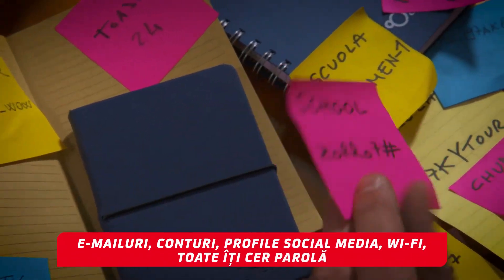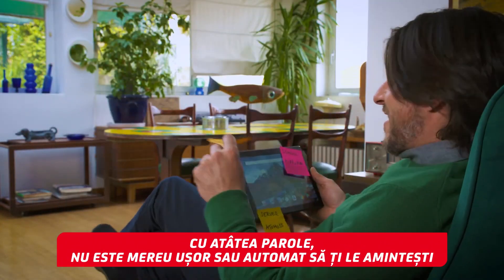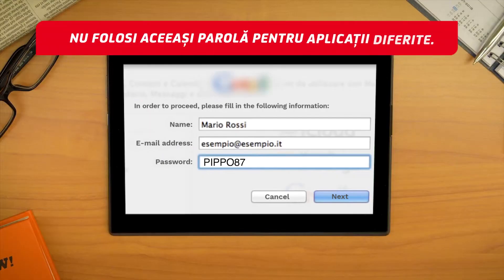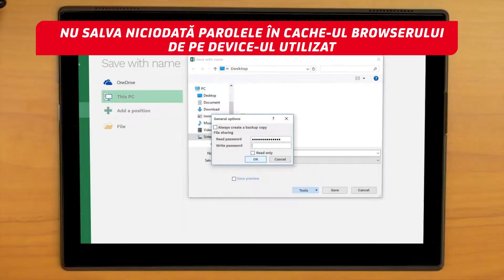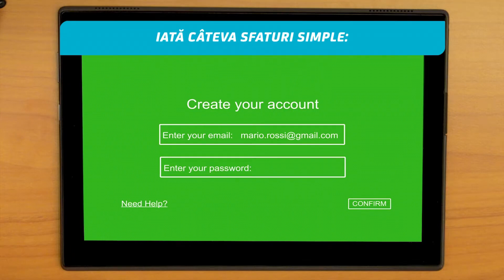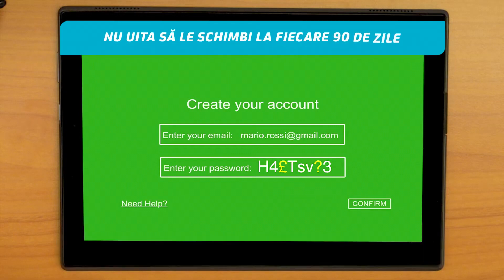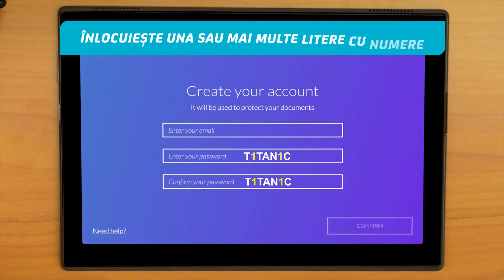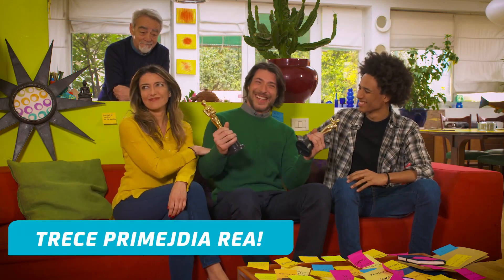Parole: cum să le creezi, să le reții și să le gestionezi în siguranță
Fiecare aplicație necesită o parolă? Sunt atât de multe și nu sunt deloc ușor de ținut minte. Ceea ce trebuie să faci este să găsești metoda corectă de a le alege și de a le păstra în siguranță.